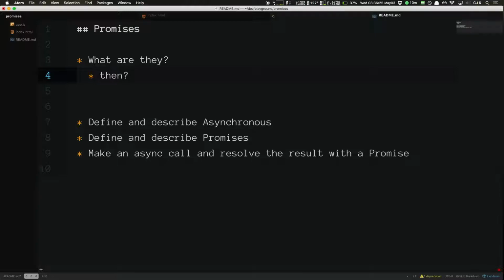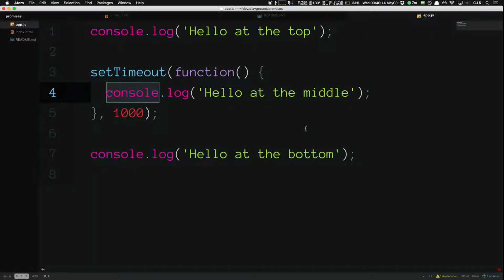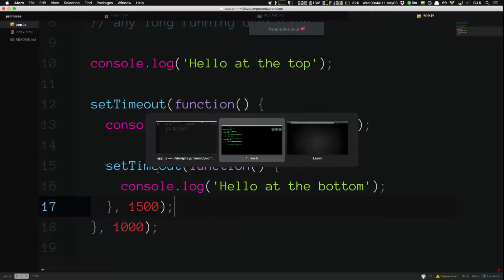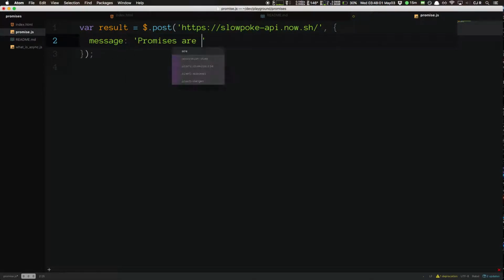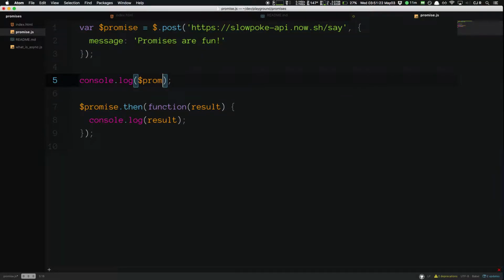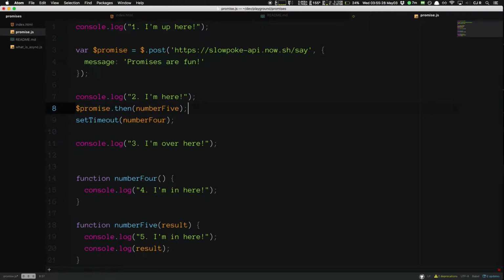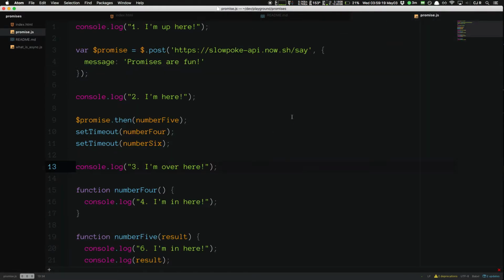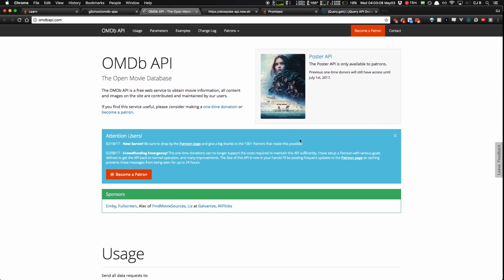Overview of Asynchronous and Intro to Promises